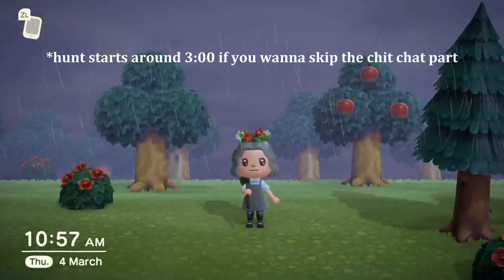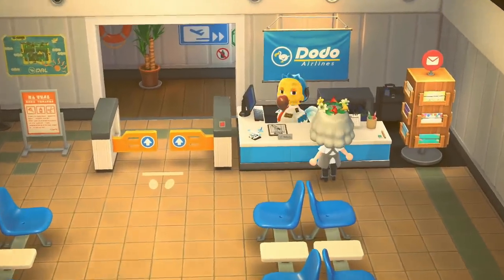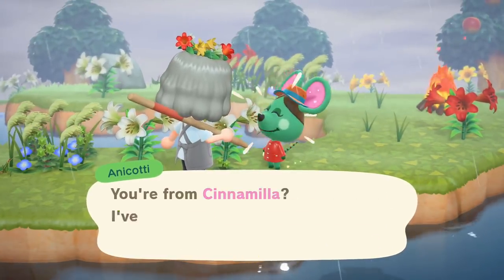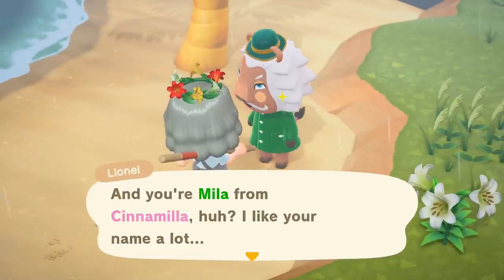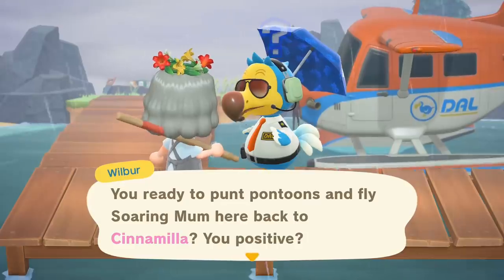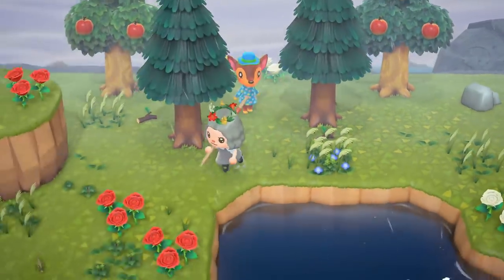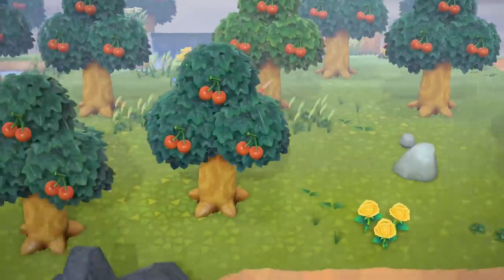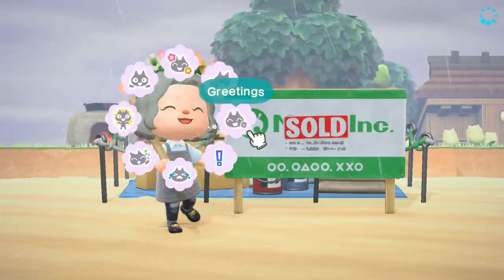TROPICAL DREAMIE HUNT 🥥🌴 | Animal Crossing: New Horizons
Hello everyone I hope you enjoy today's villager hunt ♡ We are trying to find a tropical dreamie (finally?) to my southern hemisphere island 🤗 Wish me luck! 🍀✨

🌼 S u b s c r i b e  for weekly videos if you enjoy the content ♡ 🌼